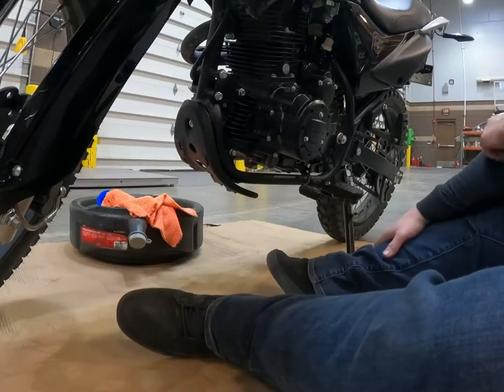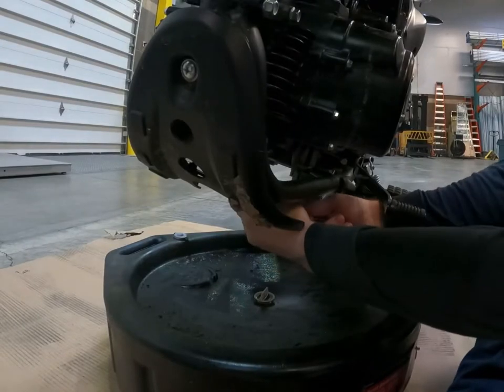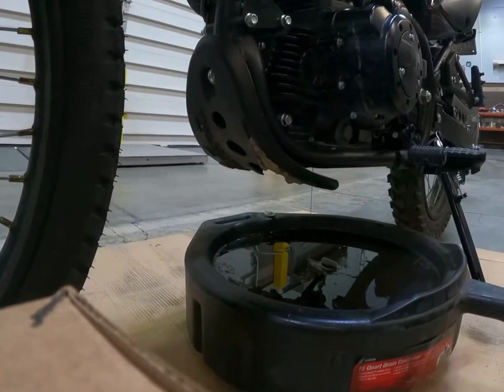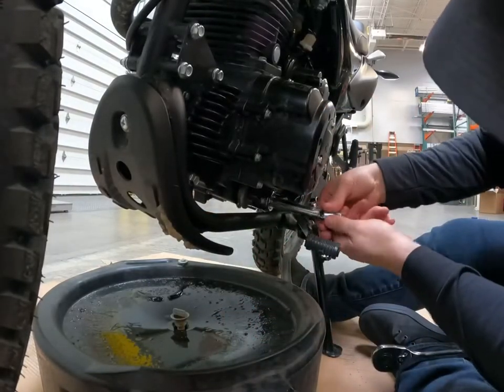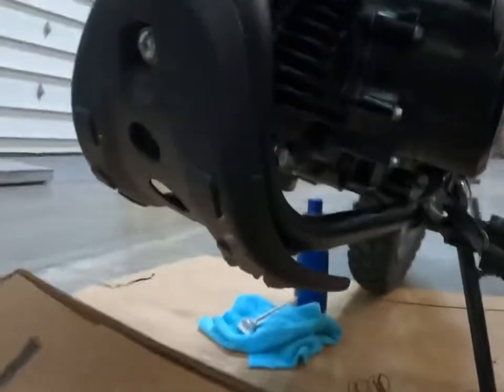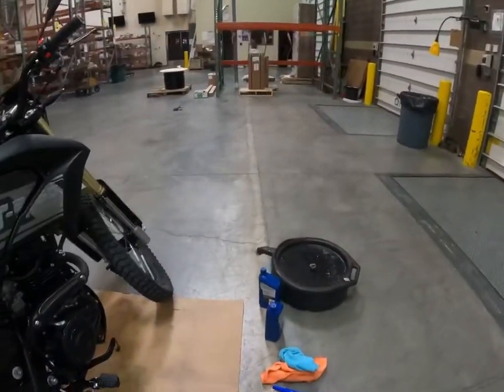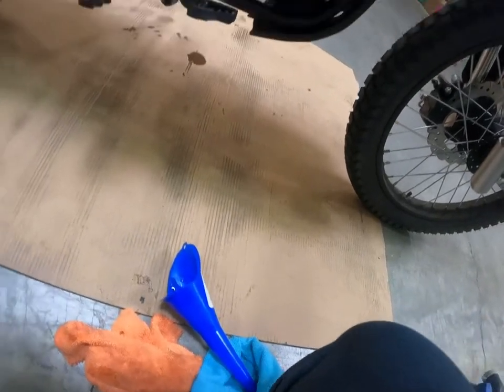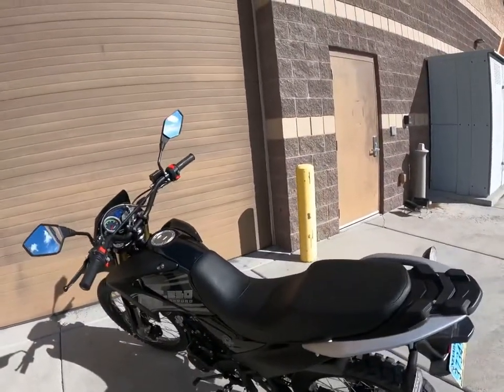HOW to change oil on 2021 CSC TT250! My FIRST time Tutorial ON GOPRO 9! Thoughts and Tips, Motovlog!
I’m definitely no teacher but wanted to bring you guys along with me! First time changing my oil on my 2021 CSS TT250 and 200 miles. I was suggested this and thought it was a good idea. I'm defiantly no teacher but wanted to bring you along in case you wanted to see how I did it and I tried having fun while doing it haha. Have an awesome week ahead! :)